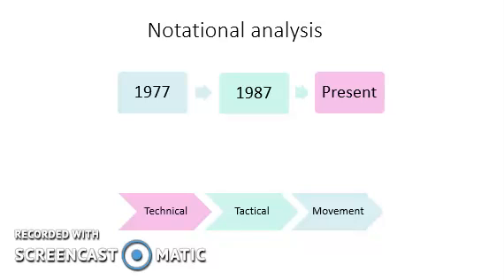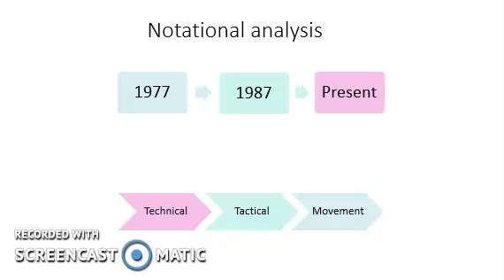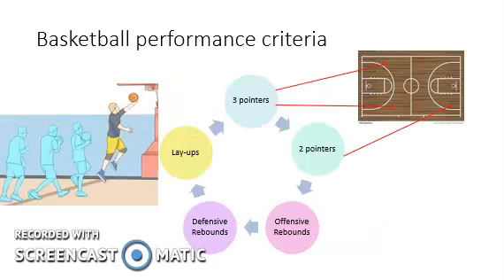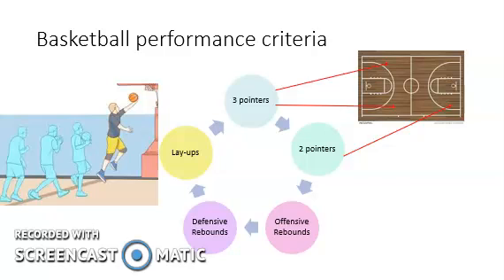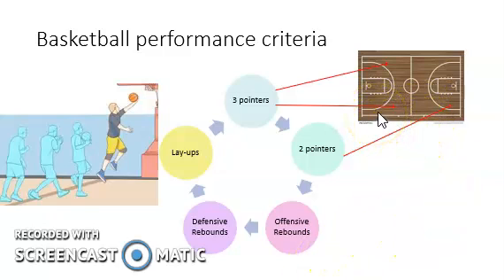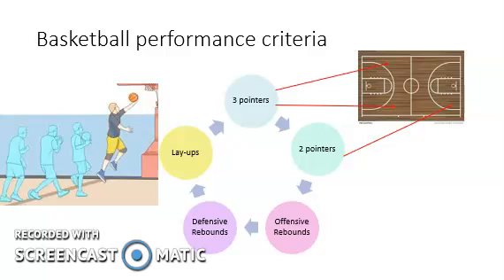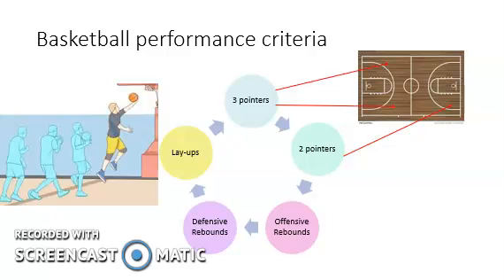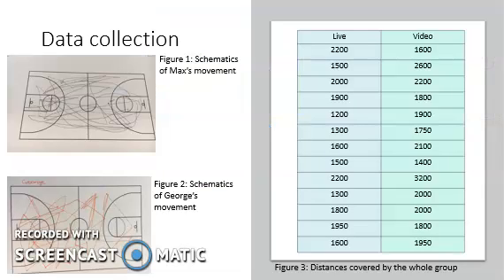6 1 Part 1